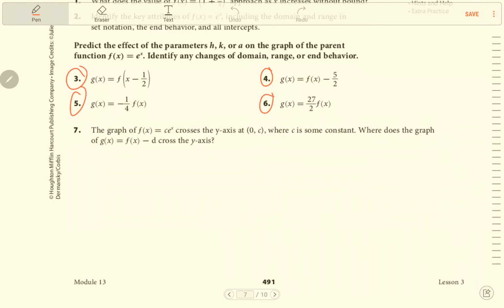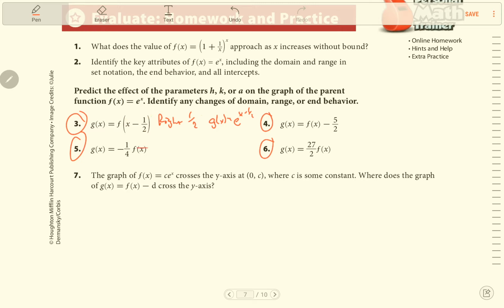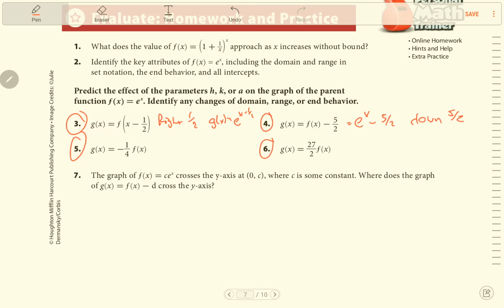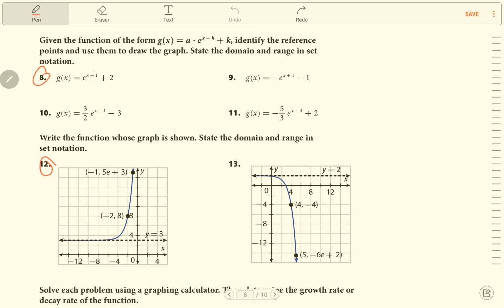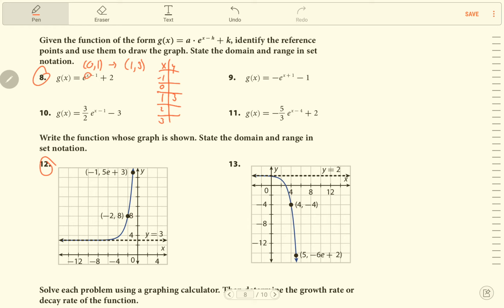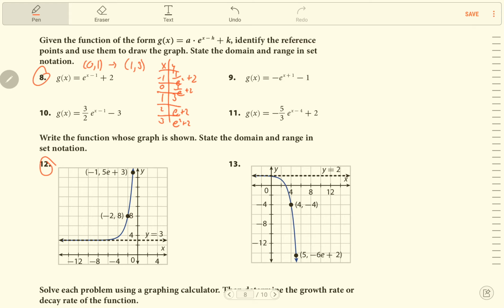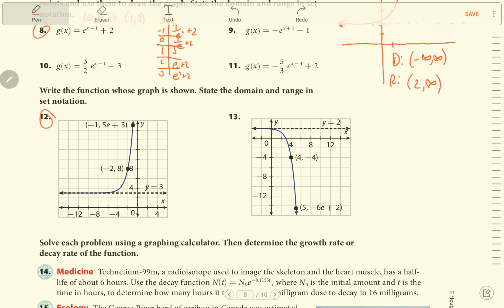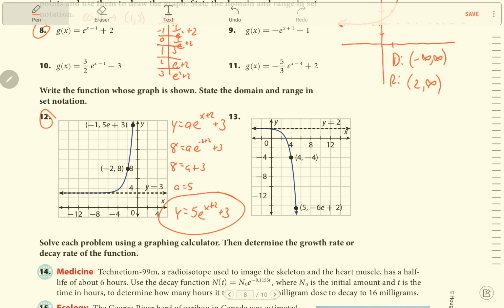For Kaleigh video 2